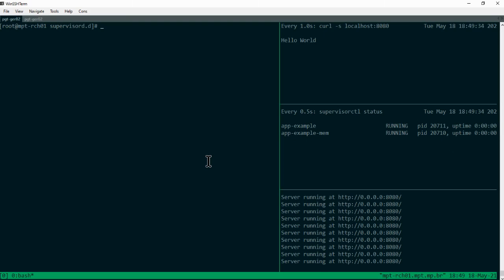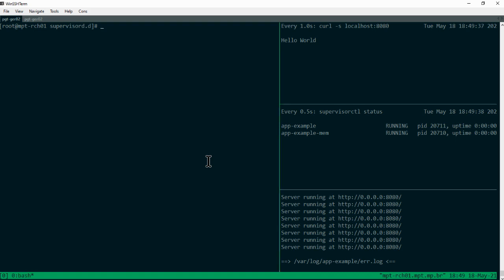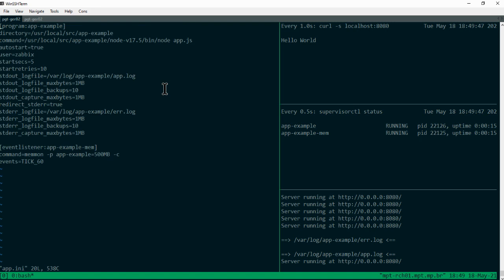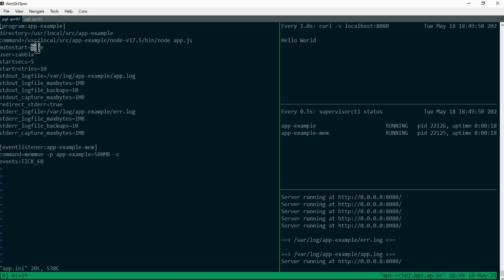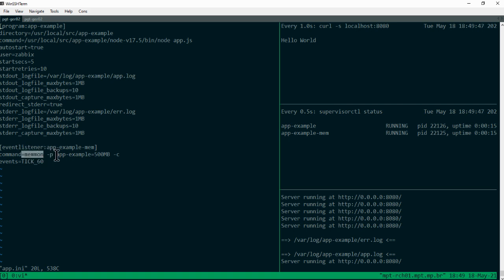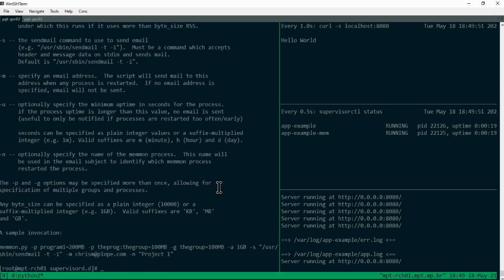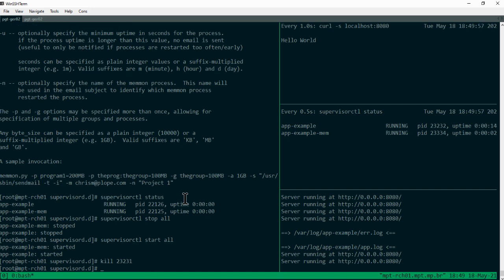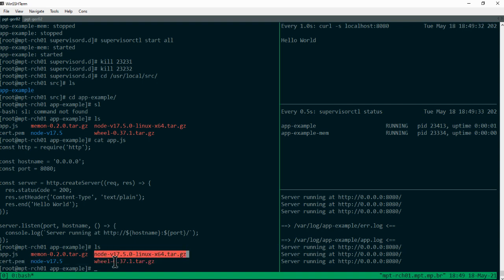How to use supervisord in less than 5 minures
This video shows how you can implement Supervisord to keep your Linux processes always up and running. Also I show you how to restart the process when it uses more memory that you define, useful to avoid bad designed applications to use all system memory.